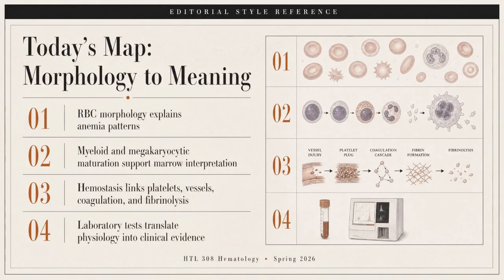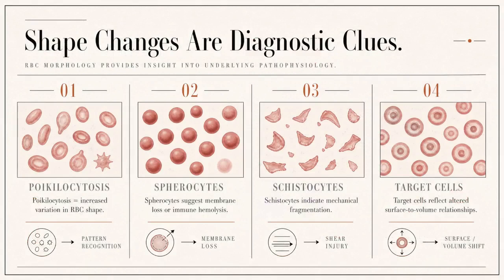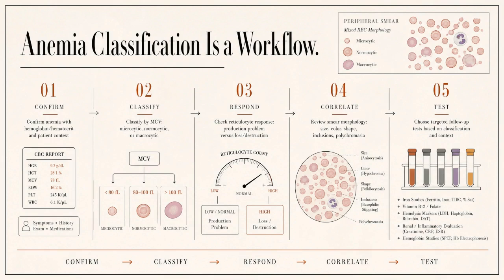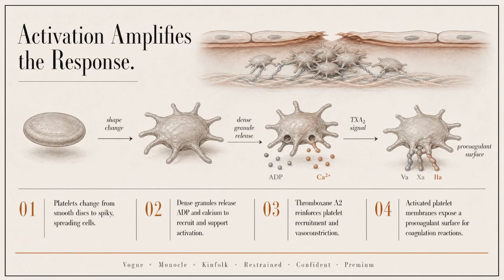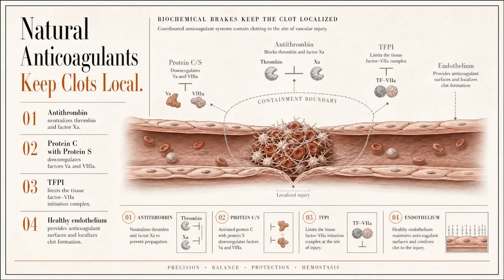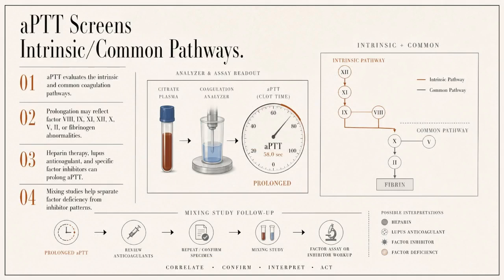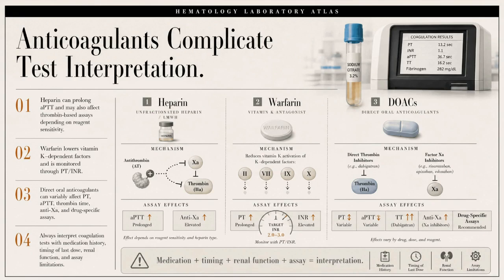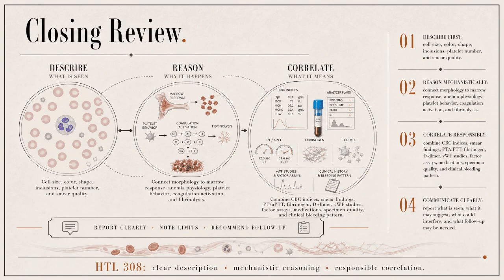HTL 308 Week 13 Lect